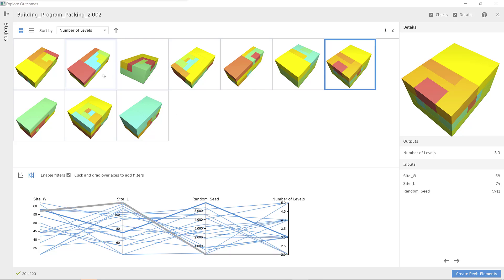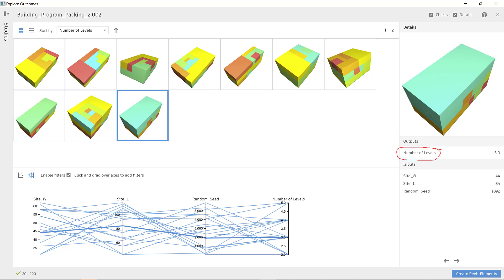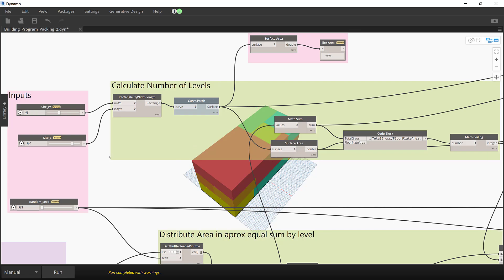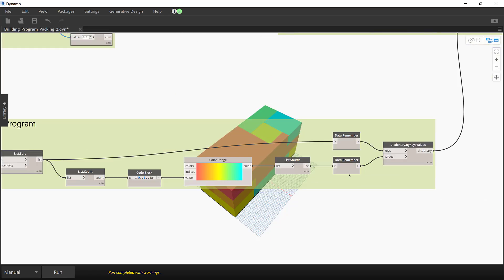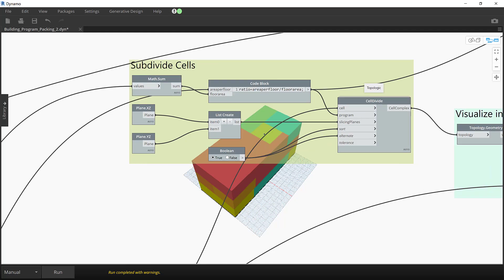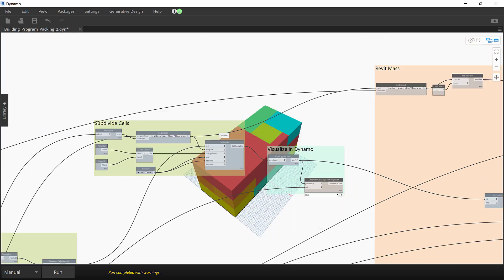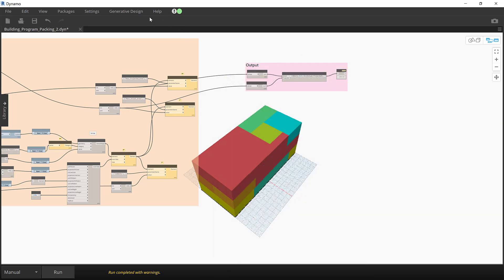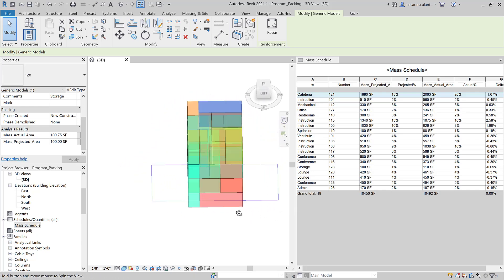Building Program Packing Optimization Study in Revit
Given a  specific program requirement, what is the optimal rectangular footprint where I can fit the building program with the minimum number of floors and the maximum program efficiency?